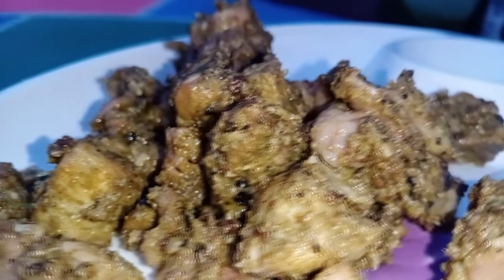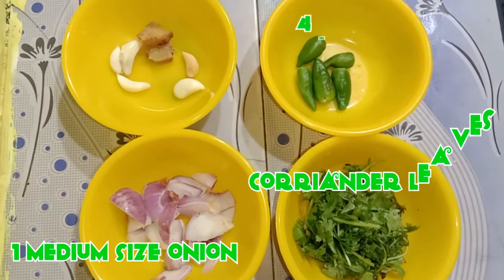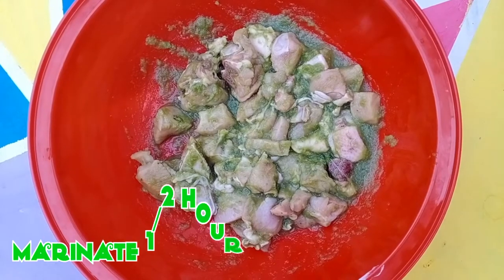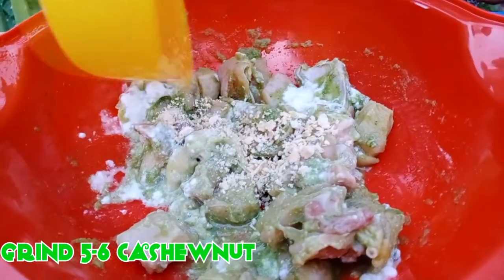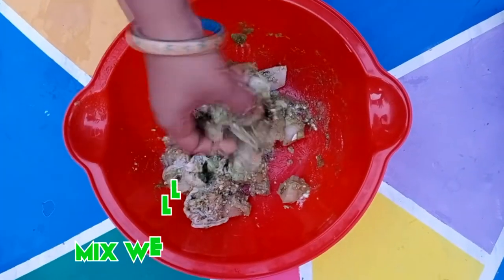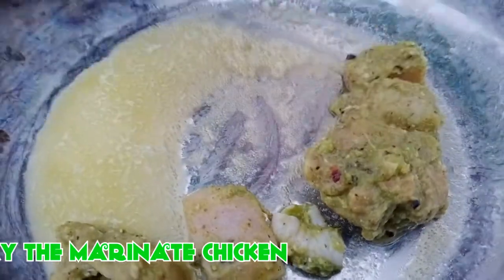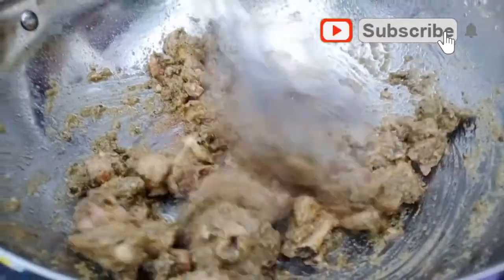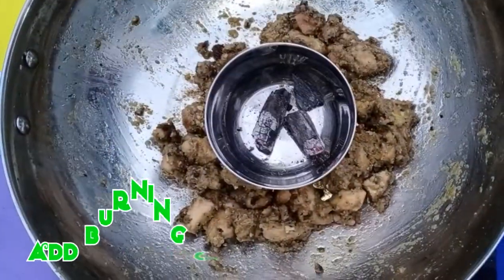Butter Chicken Recipe | How to make Butter Chicken | Green Butter Chicken Recipe | simple easy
Simple & easy to make Green Butter Chicken at home with less ingredient.